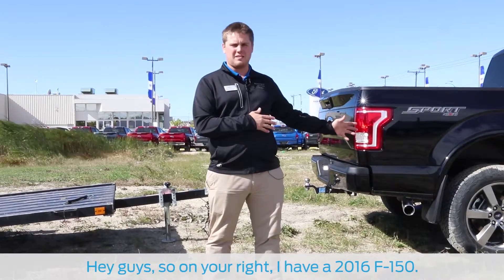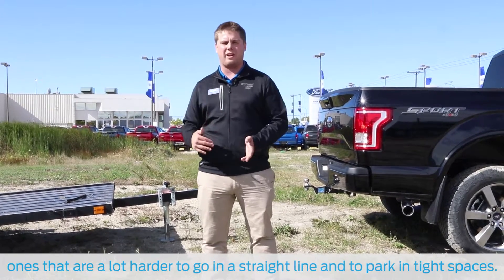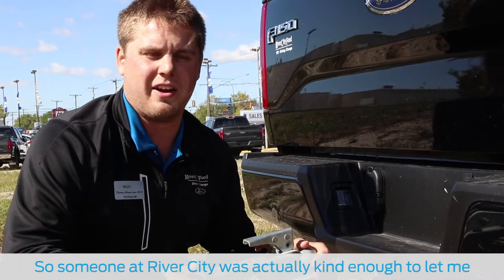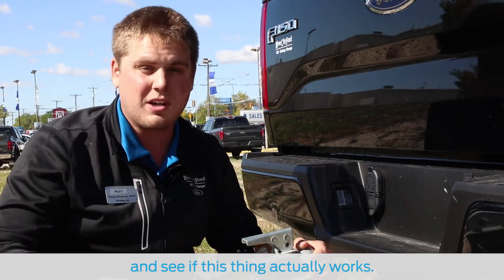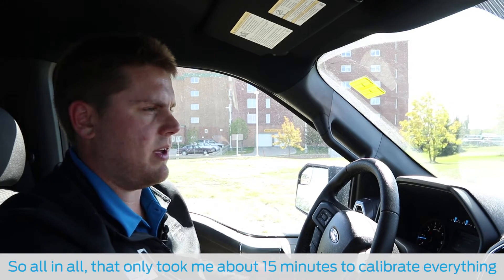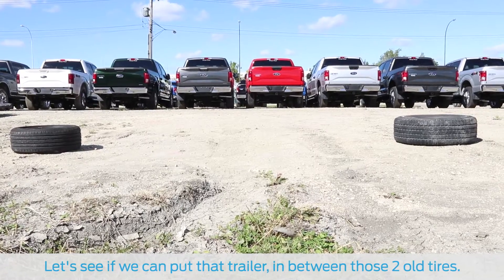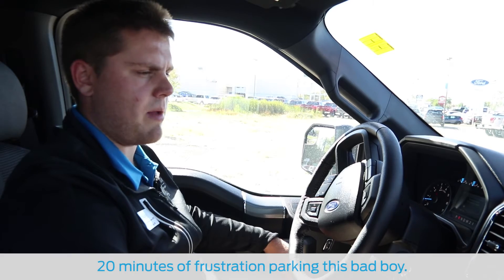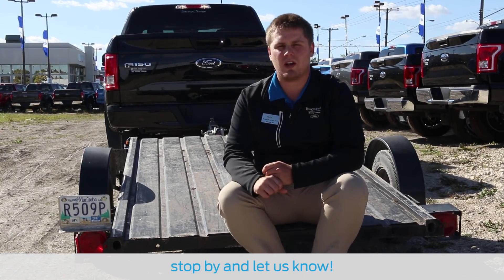Setting up and Using Ford's Pro Trailer Backup Assist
Some online say that if you need to use this feature, you shouldn't be driving a trailer. You also don't NEED to use running shoes when you run, but it makes it a lot easier if you have them. Watch how easy it is to set up the Pro Trailer Backup Assist, and how much easier it makes backing up an 8-foot trailer!
What do you think of this technology? Have you ever used it before?